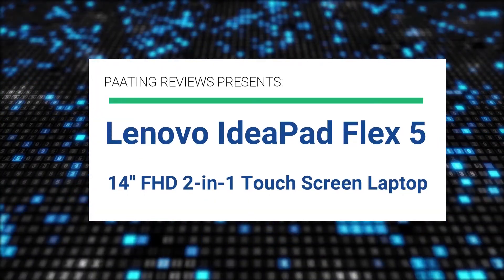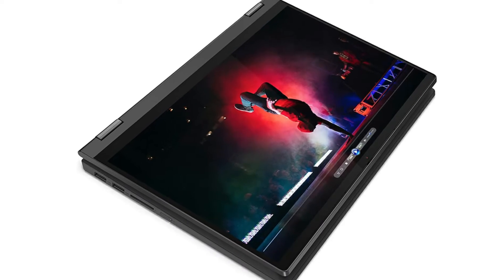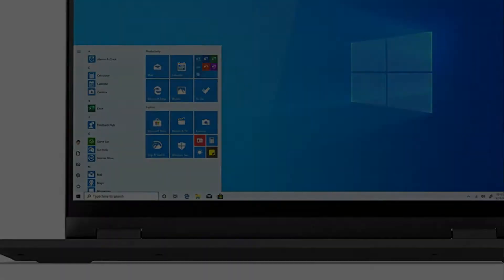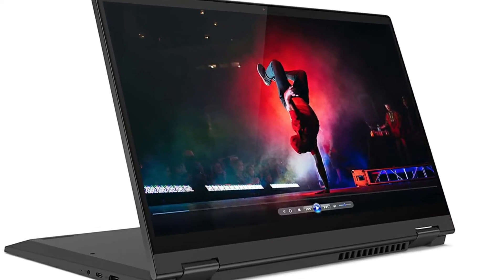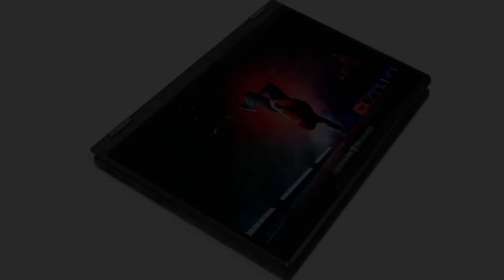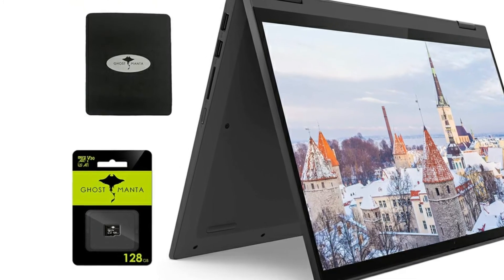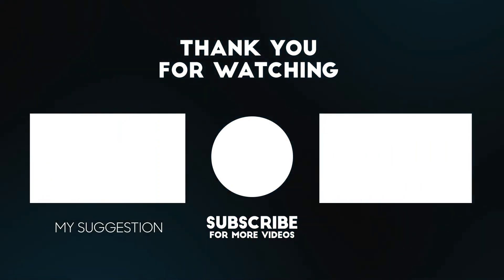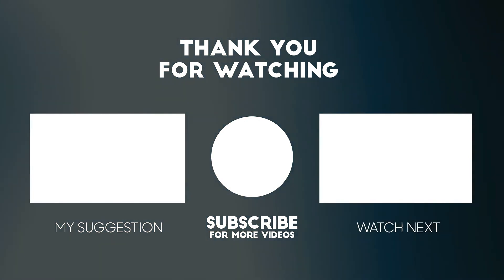Lenovo IdeaPad Flex 5 14" Convertible Laptop, 14-inch FHD 2-in-1 Touch-Screen Display ✅ (Review)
Get This Laptop:
Amazon (US)
Amazon (CA)
Amazon (UK)

► PRODUCT DETAILS ◄

2021 Lenovo IdeaPad Flex 5 14" Convertible Laptop, 14-inch FHD 2-in-1 Touch-Screen Display, AMD Ryzen 3 4300U(Beat i5-8265U), 4GB RAM, 256GB NVMe SSD, Windows 10 S

• Brand Lenovo
• Operating System Windows 10
• CPU Manufacturer AMD
• Screen Size 14 Inches
• Computer Memory Size 4 GB

【AMD Ryzen 3 4300U Processor】AMD Ryzen 3 4300U Quad Core Processor. Give you the power to surf, stream, and do so much more. Edit photos and videos faster than ever, and move between programs and Windows quickly.
【14.0" FHD IPS Touch Display】14-inch full HD (1920X1080) IPS Touch Display. Gives you the space and clarity you need to get your work done.
【4GB DDR4 RAM】Substantial high-bandwidth RAM to smoothly run your games and photo- and video-editing applications, as well as multiple programs and browser tabs all at once.
【Upgraded to 256GB NVMe SSD】provides massive storage space for huge files, so that you can store important digital data and work your way through it with ease. Original Seal is opened for upgrade ONLY. If you also see an "Upgrade your edition of Windows" section, be careful not to click the "Go to the Store" link that appears there.
Windows 10 in S mode is designed for security and performance, exclusively running apps from the Microsoft Store. If you want to install an app that isn't available in the Microsoft Store, you'll need to switch out of S mode. Switching out of S mode is one-way. If you make the switch, you won't be able to go back to Windows 10 in S mode. There's no charge to switch out of S mode.

► Music ◄